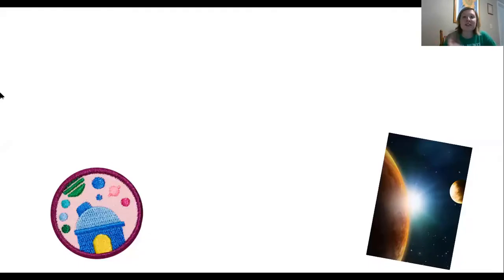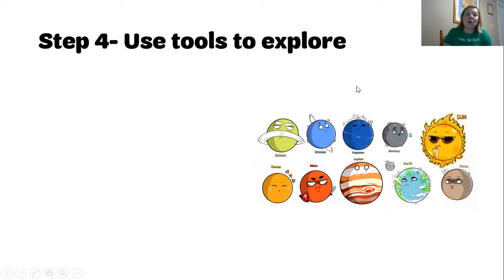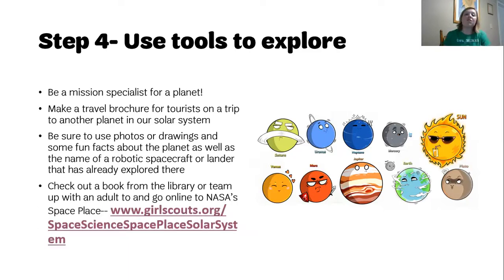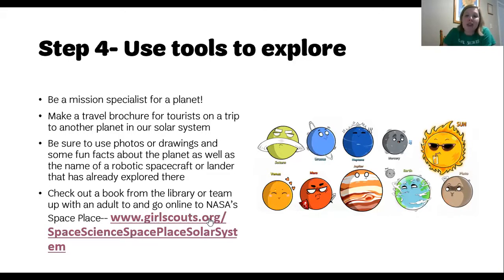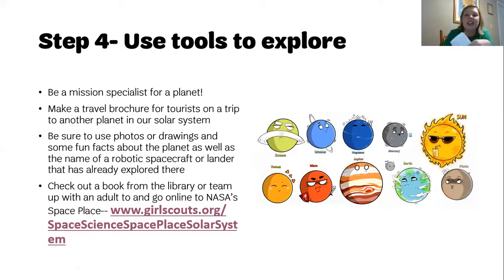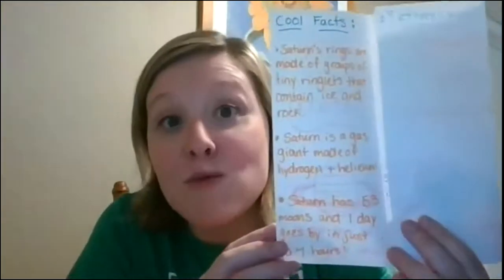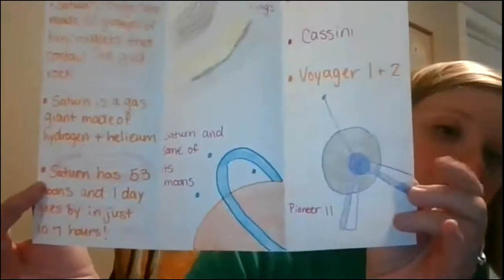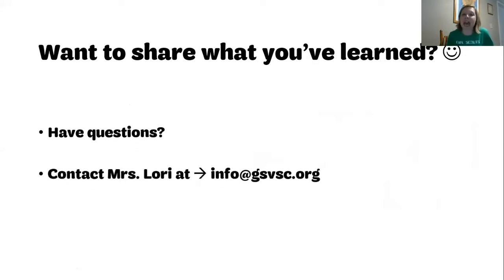Junior Space Science Investigator Badge: Step 4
Join Mrs. Lori as she helps you become a mission specialist for a planet in our solar system! She will show you how to make an awesome brochure and where to find cool facts about other planets. You will be a true planet expert by the end of this step!

Materials:
-plain white paper
-drawing and coloring materials
-laptop, tablet, or phone (internet access)